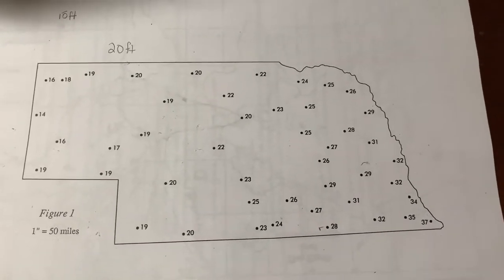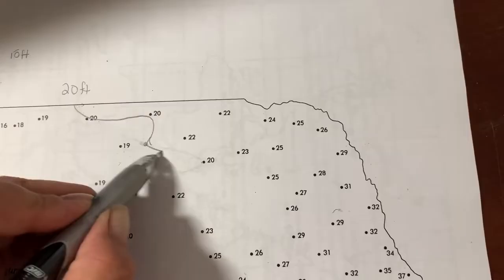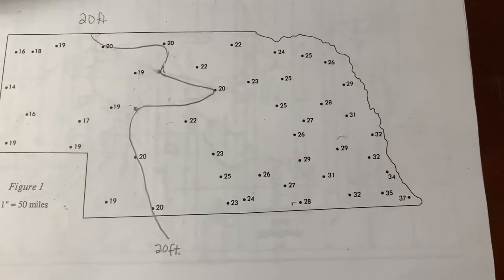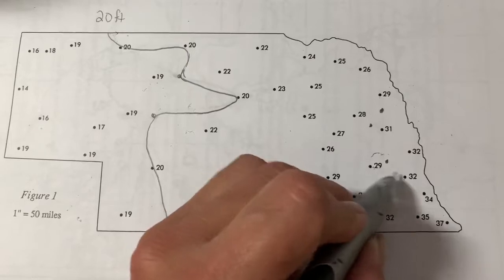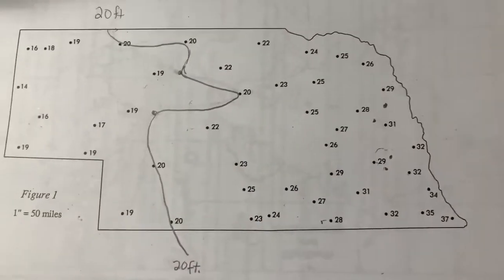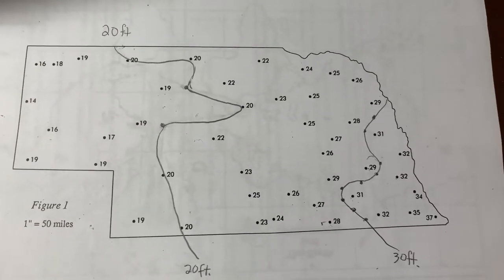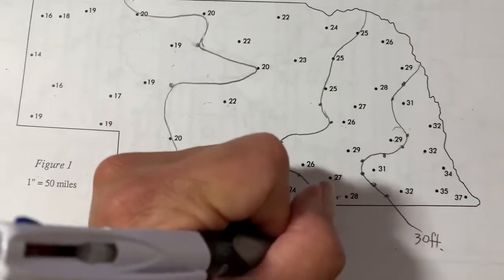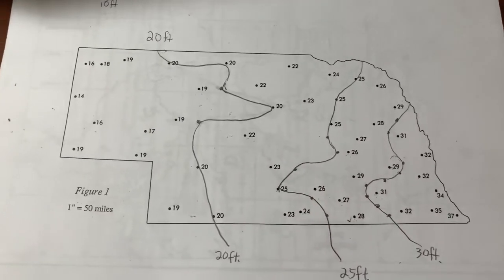How to draw elevation contour lines manually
A manual method of drawing contour lines. Contours are are lines joining points of equal values. The the points are showing the values of elevation, joining of these points will be called a elevation contouring. There should must a contour interval, predefined, before making contours. The contours should never cross other contour lines. Every fifth contour line is made darker or bold and is called as index contour. Contour lines are basing parameter of a topographic map. On a topo map, contour lines are shown by Brown lines. If the contour lines are too much close to each other, this shows a steeper elevation profile of the area. While if contour lines are away from each other, the area is having a gentle slope.
Watch this video to make a contour map manually. Same procedure can be used to make contour lines of any parameter like temperature, pressure or thickness etc.